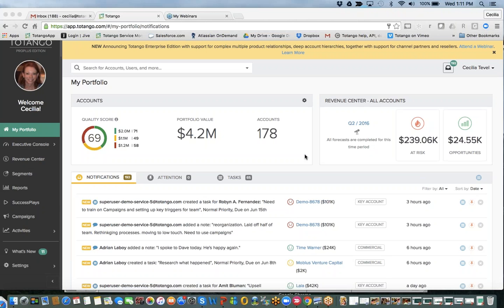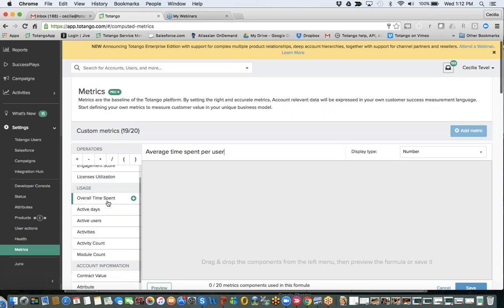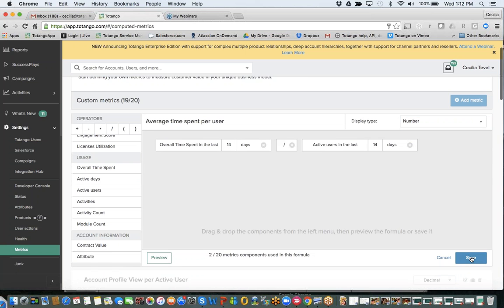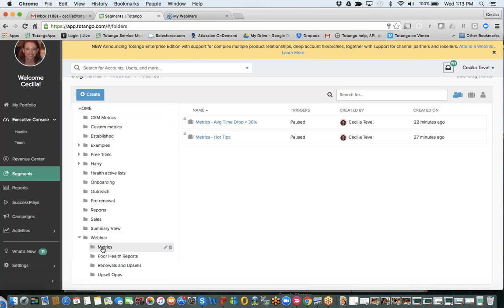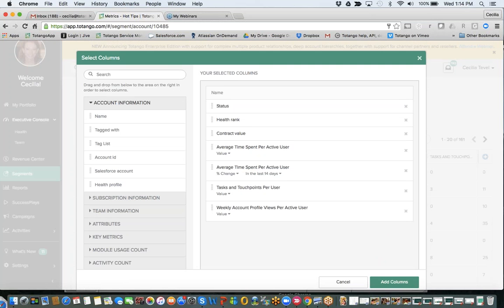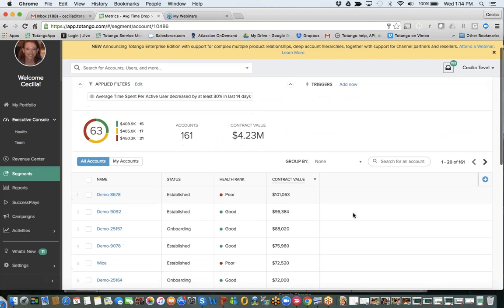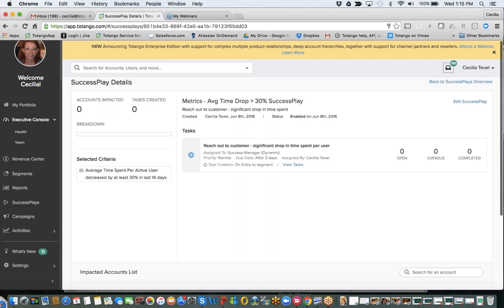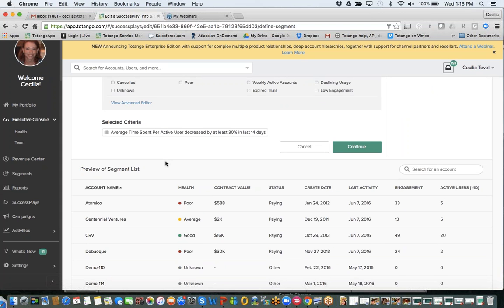Hot tip of the week - Metrics